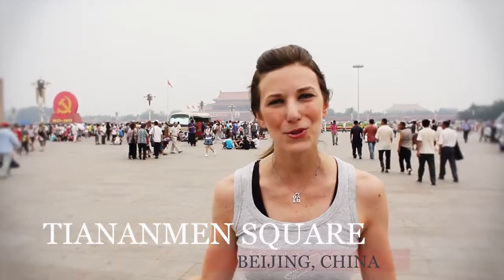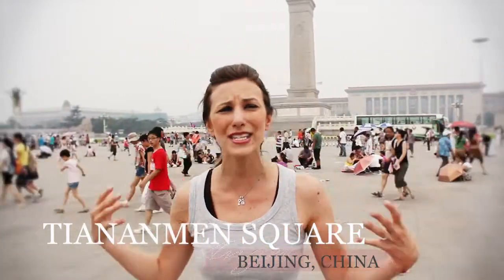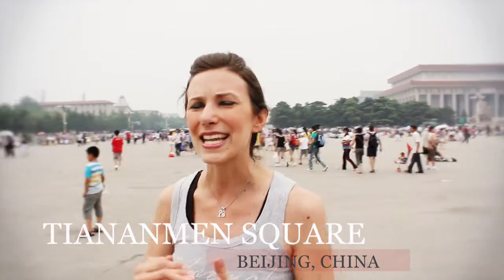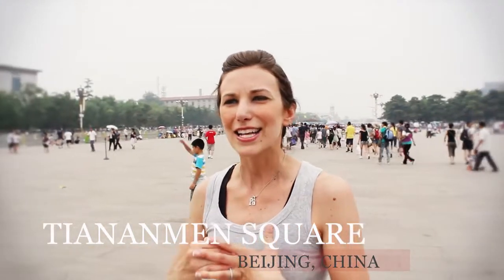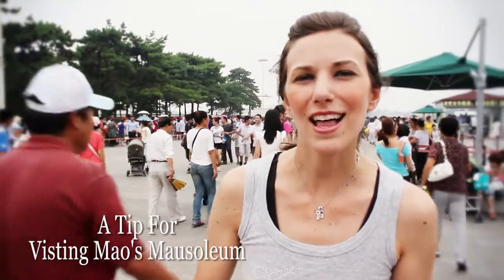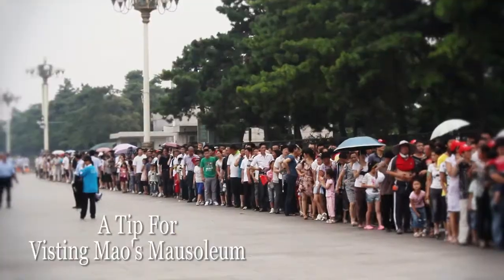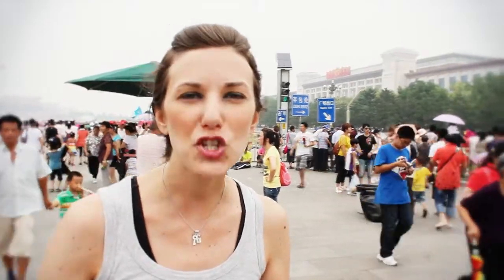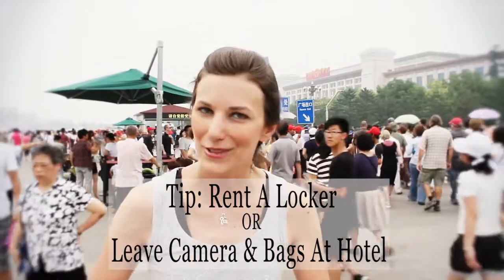Beijing Travel Tips - Tiananmen Square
Tiananmen Square is the largest public square in the world and a major attraction in Beijing.  It's also the place where you can actually see the body of Mao Zedong.  However, make sure you follow my tip or you'll end up standing in line for nothing.  (Lockers are available for rent on the East side across the street from the square.)

Lauren Bercarich